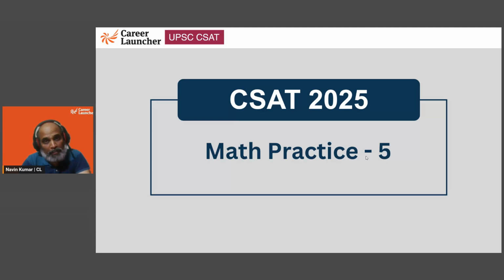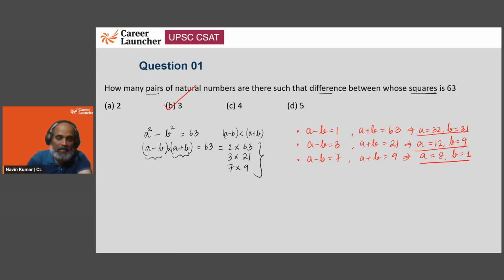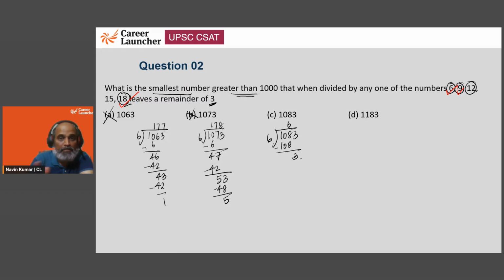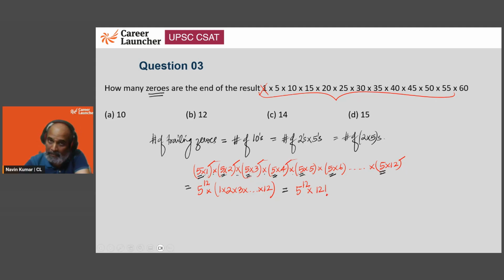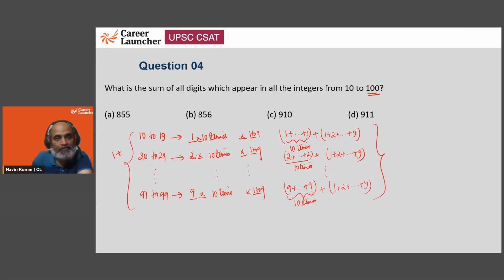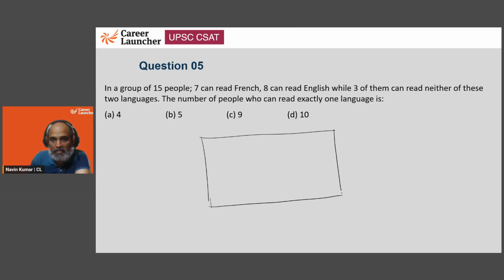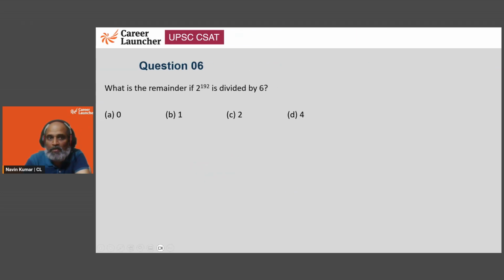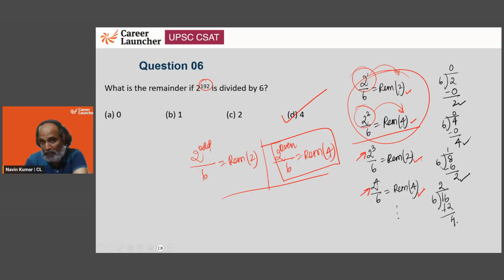Math/Quants Class 05 CSAT 2025 Quantitative Aptitude | UPSC 2025 | Career Launcher UPSC CSAT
Math/Quants Class 03 for UPSC CSAT 2025. This session covers essential Quantitative Aptitude topics, tricks, and strategies to boost your CSAT preparation. Stay ahead in your UPSC journey with expert guidance, shortcut techniques, and concept clarity.

Check our UPSC CSAT Resources.

Important Keywords: UPSC CSAT 2025,UPSC CSAT Math,CSAT Quants,UPSC CSAT Quantitative Aptitude,CSAT Math Class,Career Launcher UPSC,CSAT 2025 Preparation,UPSC CSAT Tricks,Math for CSAT,UPSC CSAT Coaching,Quantitative Aptitude for UPSC,CSAT Exam 2025,CSAT Strategy,CSAT 2025 Syllabus,UPSC CSAT Online Coaching,UPSC CSAT Previous Year Questions,CSAT Important Questions,CSAT Speed Maths,CSAT Logical Reasoning,UPSC CSAT Maths Tricks,upsc quantitative aptitude,upsc quant,Upsc